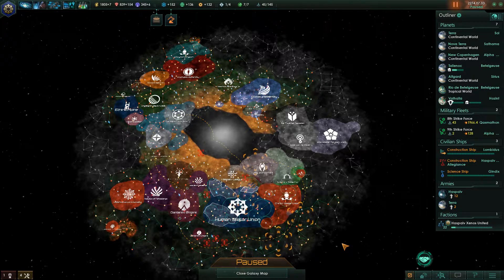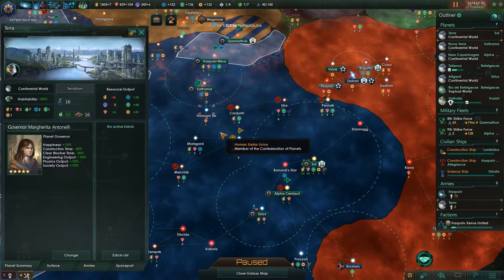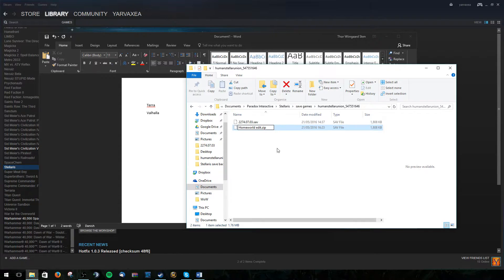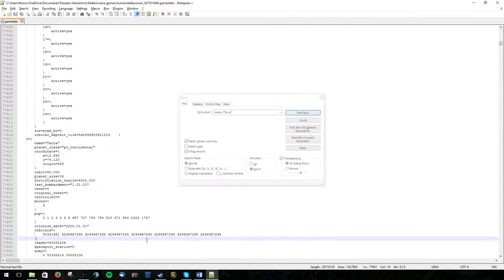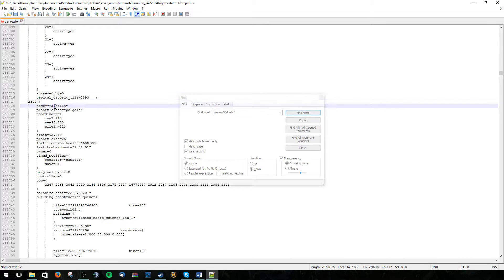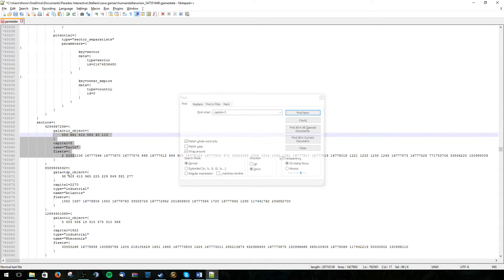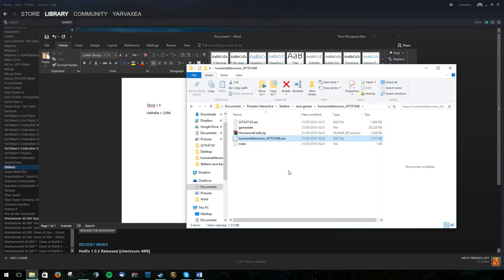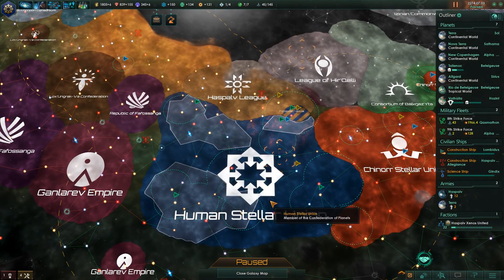How to change capital world in Stellaris by hacking the save files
In this short tutorial I will show you how you can edit your save files to move your capital world. Let's hope they decide to implement a proper mechanic in the game at some point in the future.